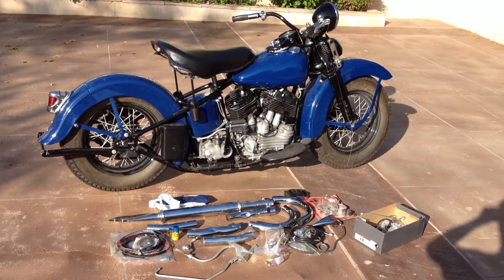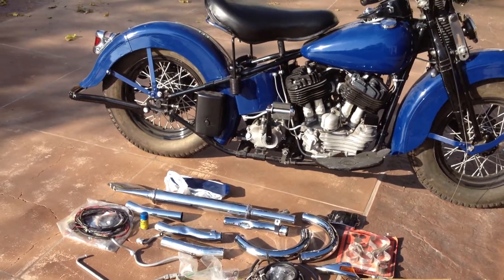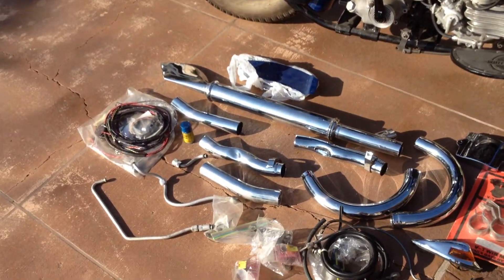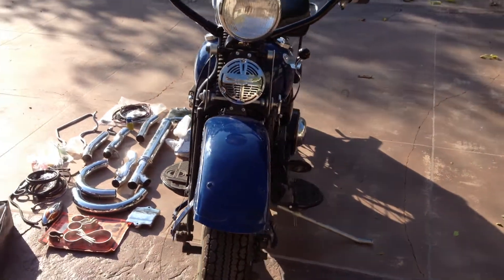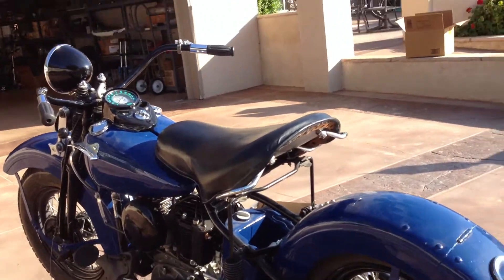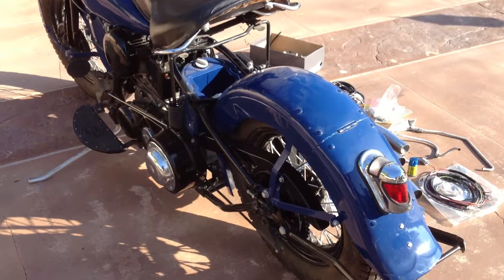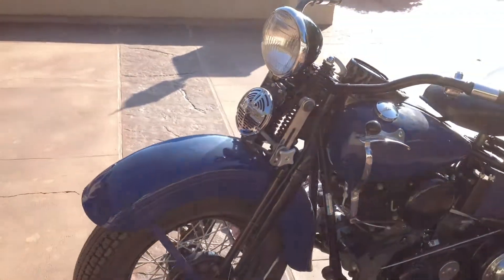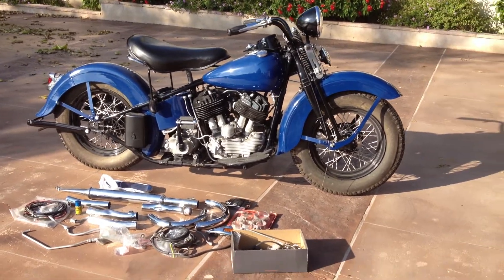1937 Harley Davidson U Model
Take a closer look at this Harley Davidson Motorcycle with Glenn Bator. and can be yours!